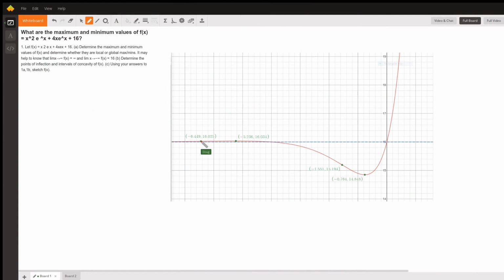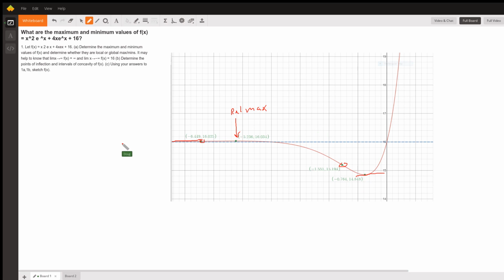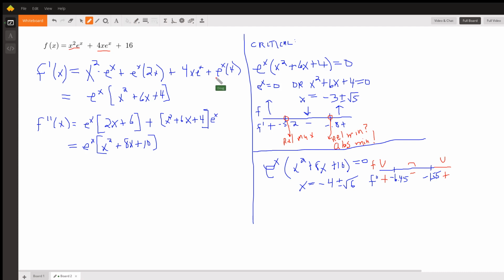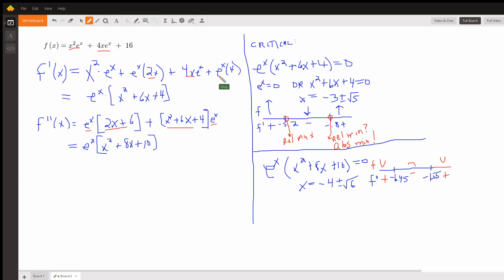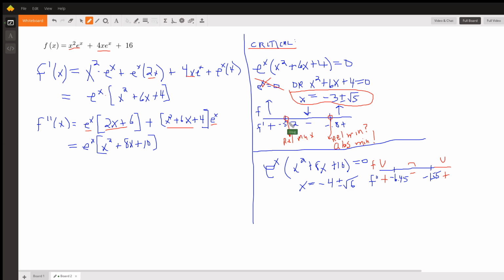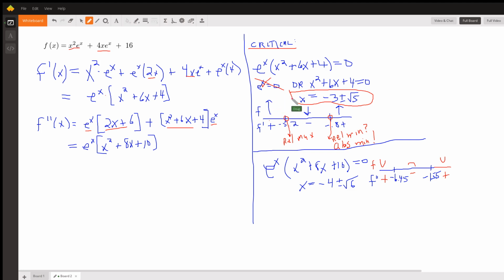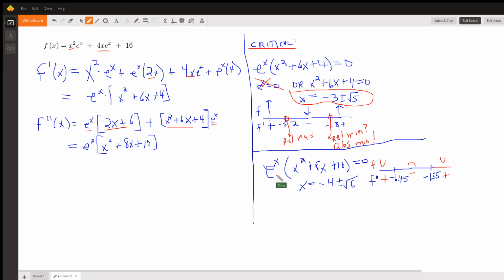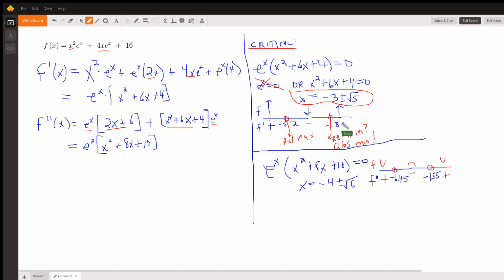Find max/min, points of inflection, and graph a function involving e^x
Question: What are the maximum and minimum values of f(x) = x^2 e ^x + 4xe^x + 16?
1. Let f(x) = x 2 e x + 4xex + 16. (a) Determine the maximum and minimum values of f(x) and determine whether they are local or global max/mins. It may help to know that limx→∞ f(x) = ∞ and lim x→−∞ f(x) = 16 (b) Determine the points of inflection and intervals of concavity of f(x). (c) Using your answers to 1a,1b, sketch f(x).

Answered By:

Doug C.

Written Explanation:

Here is the link to the Desmos graph depicted in the video. The Desmos graph also has rows for first and second derivative which you can enable to determine when those functions are equal to zero.